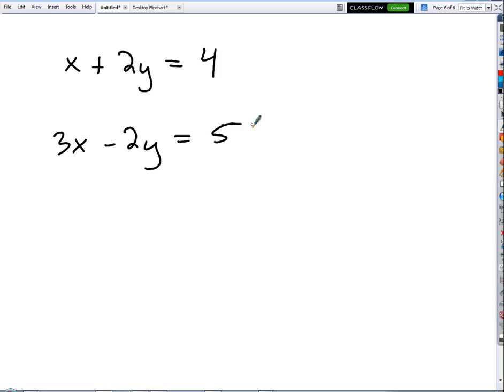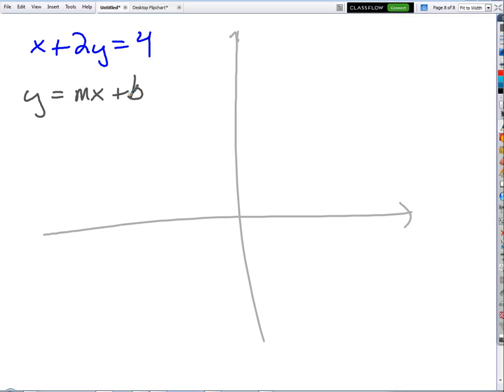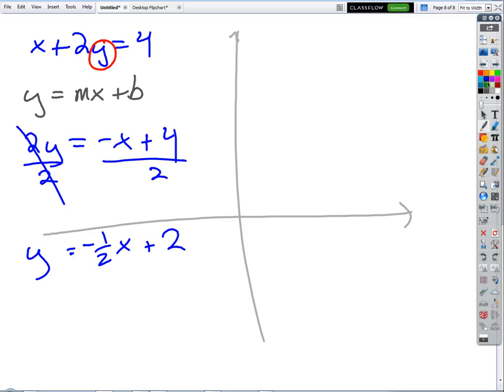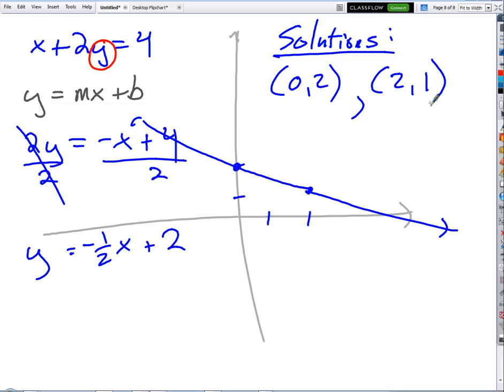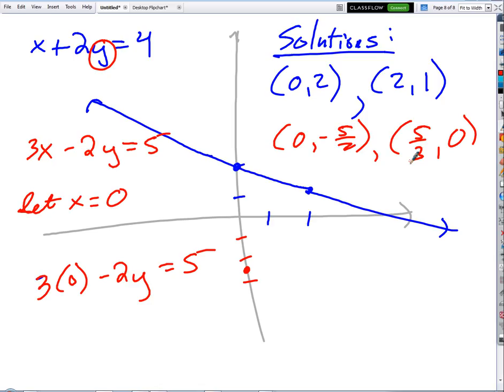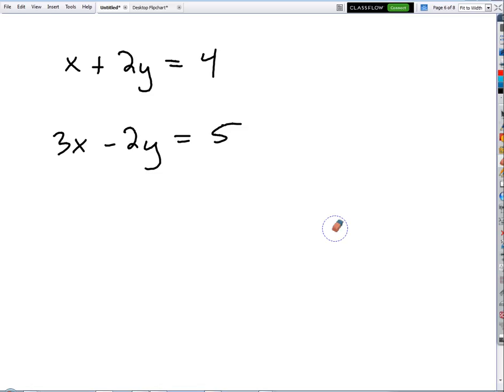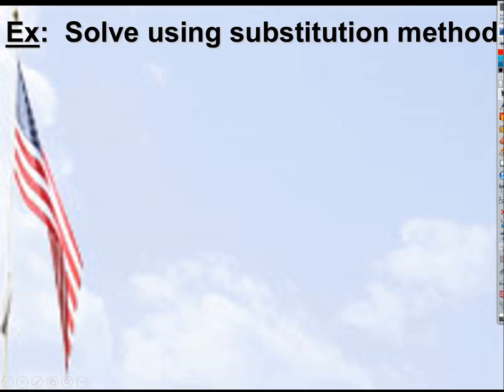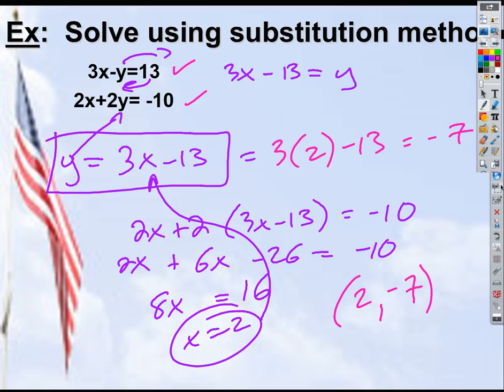Linear Systems #1 2015 09 03 p5